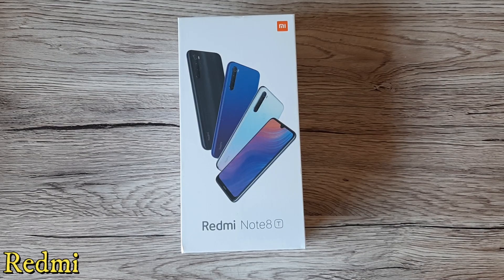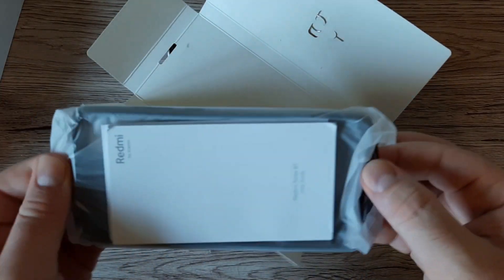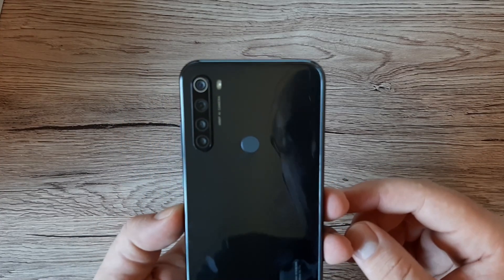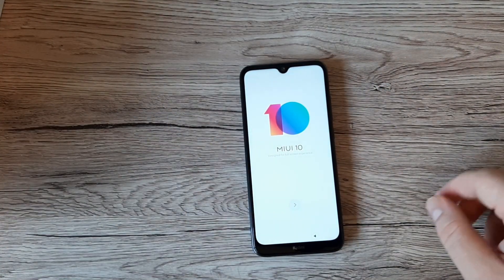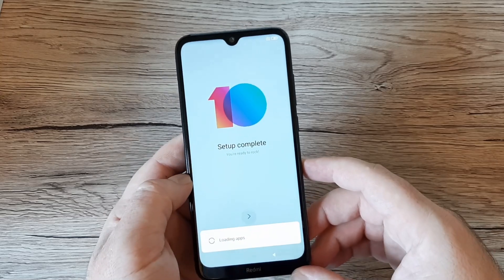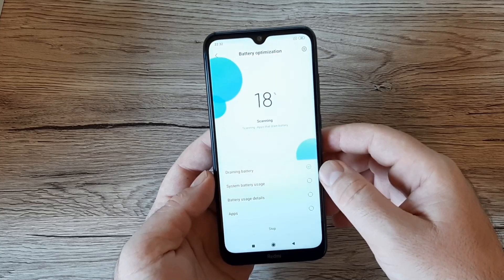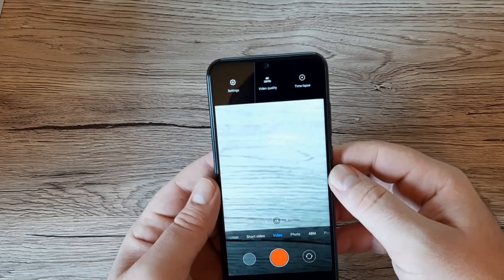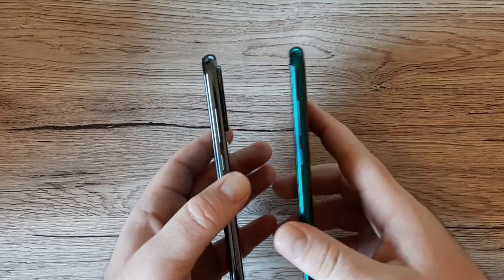Redmi Note 8T - Unboxing ! NFC,18W Fast Charging and Snapdragon 665 for only 220$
Redmi Note 8T - Unboxing ! NFC,18W Fast Charging and Snapdragon for only 220$

▶️Redmi Note 8 Pro
▶️Redmi Note 8T

▶️Umidigi X

▶️Lenovo 6 Youth(Lite)

▶️Honor 9X